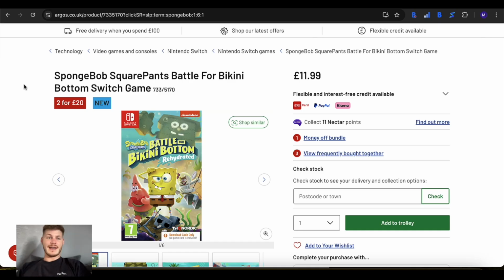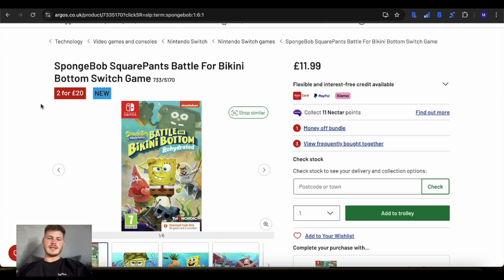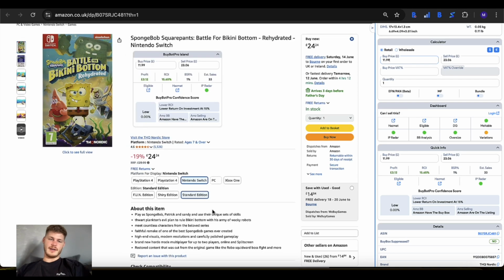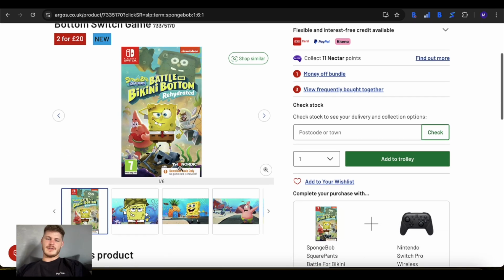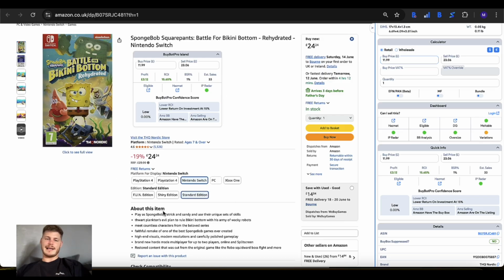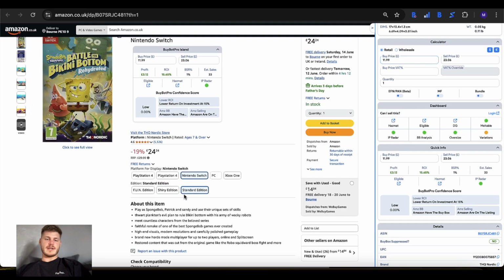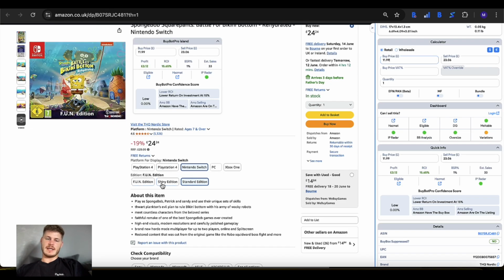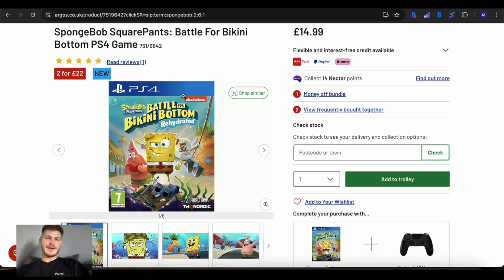Other Amazon Sellers Fall For THIS Mistake - So I'll Help You Avoid It!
It's important to carefully check everything when analysing, and not just the actual analytical results but the product listing itself ESPECIALLY when it comes to items like video games...